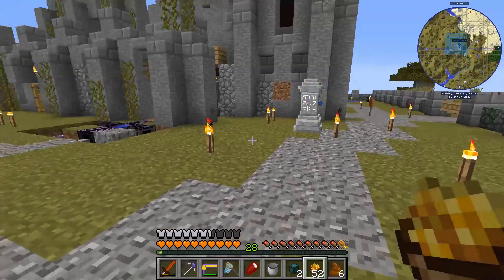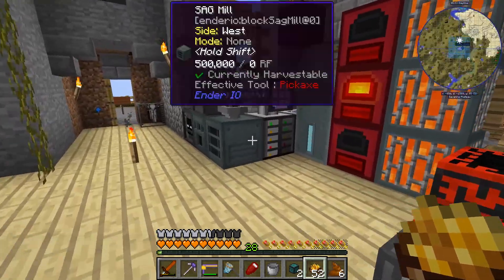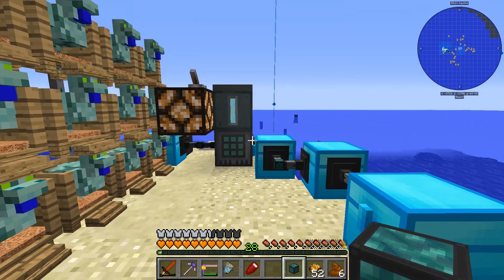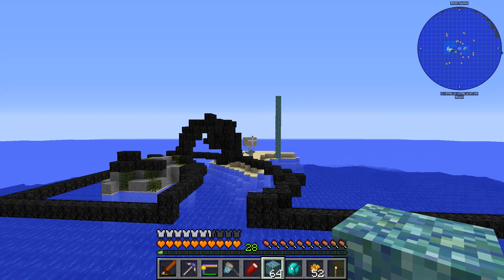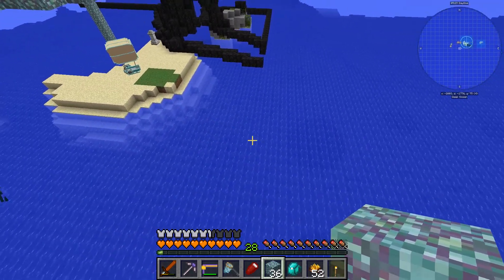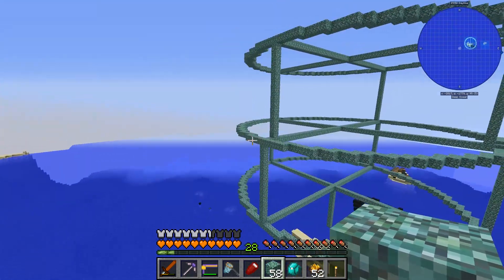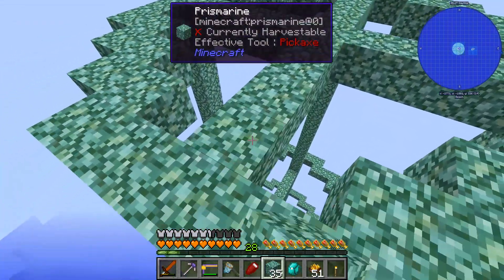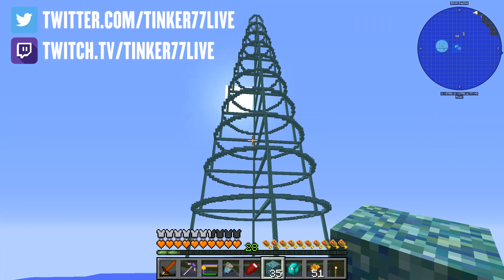FoolCraft Season 2: Episode 6 - PRISMARINE TOWER CONSTRUCTION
In this shorter than usual episode, I work on creating a new base.  The base will mostly be in a tall tower constructed out of Prismarine!

Why not come by and have some fun!  While you're there, please follow!

Music